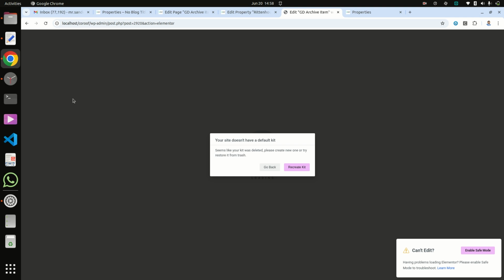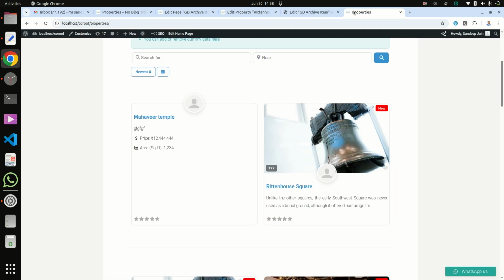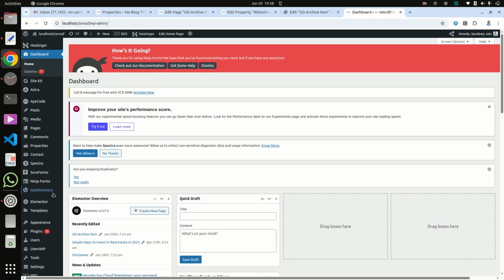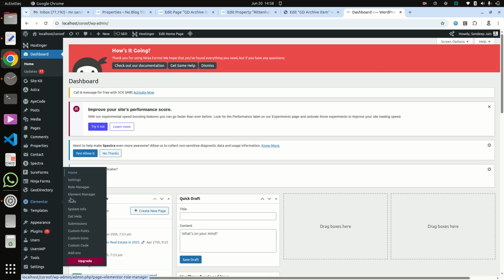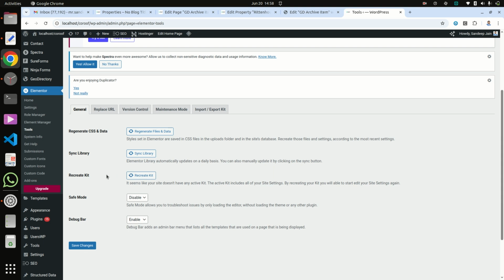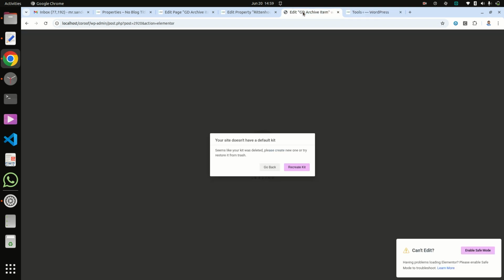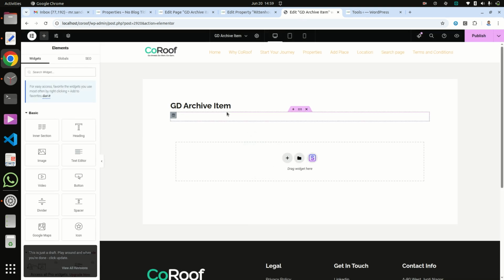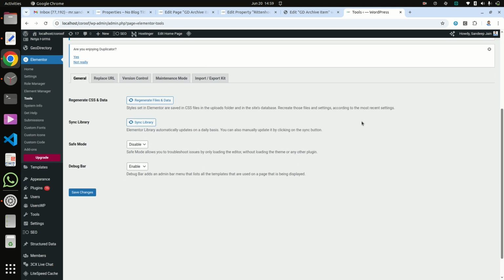quick fix: your site does not have a default kit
In this quick tutorial, I’ll show you how to fix the Elementor error:
"Your site does not have a default kit" – step-by-step, in just a few minutes!

✅ This issue usually occurs when Elementor is missing its default global settings. Fixing it will restore your ability to edit and publish pages without problems.